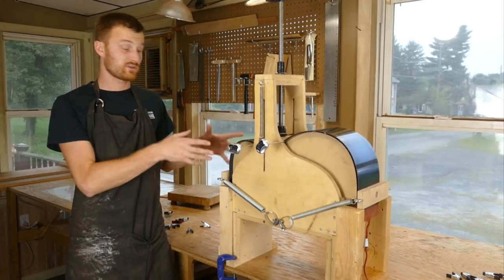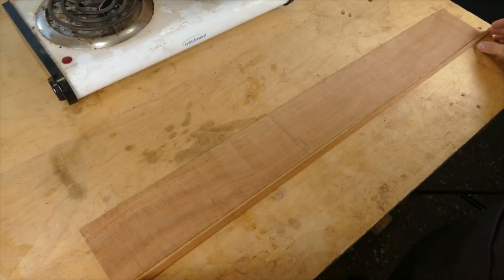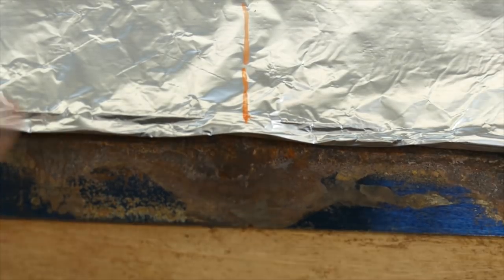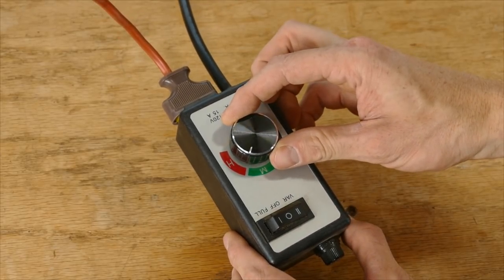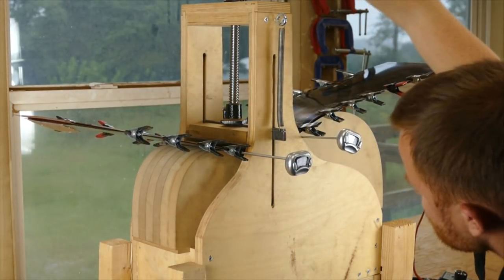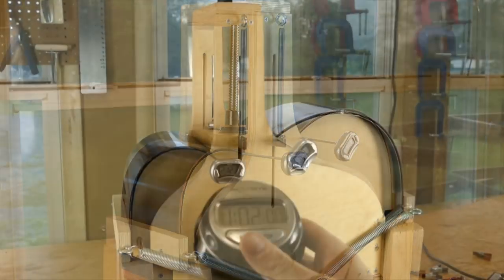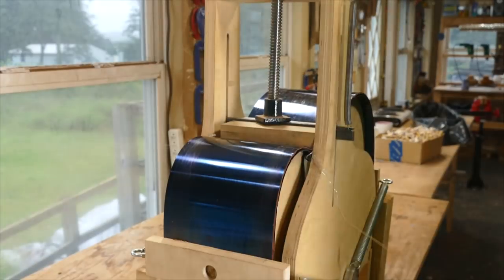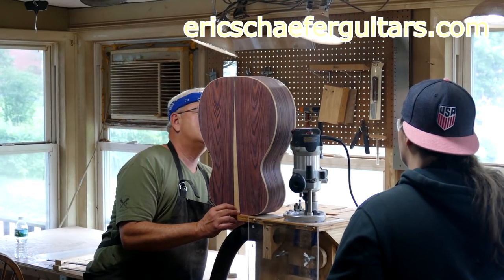Side Bending Machine Basics Part 3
In this series, I talk about bending guitar sides with a side bending machine as opposed to bending by hand around a hot pipe. I talk about the pros, the cons, and the practical tips on bending wood. And I demonstrate my side bending procedure with the side bending machine.
In this third and final part I demonstrate the way that I use my fox-style bending machine to get perfectly bent sides without any scorching.